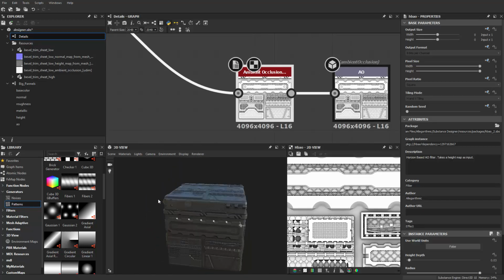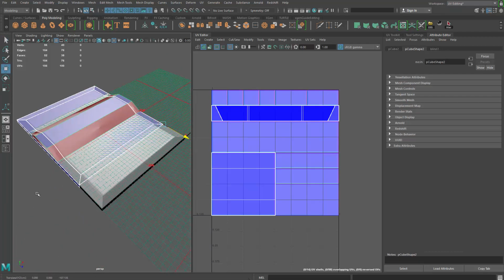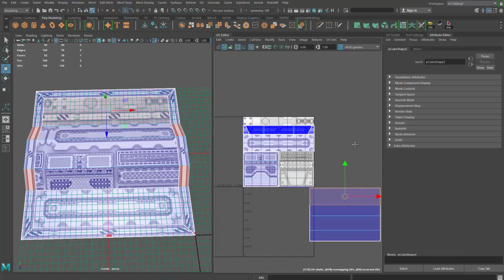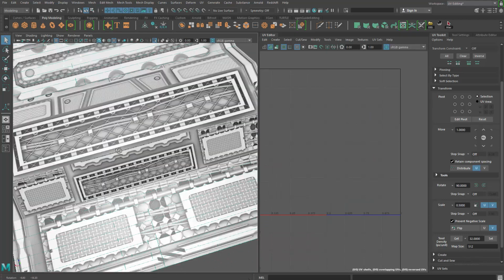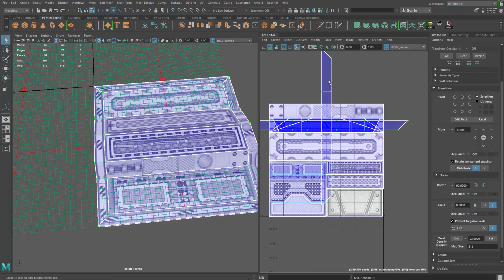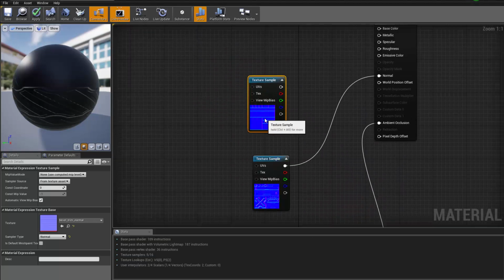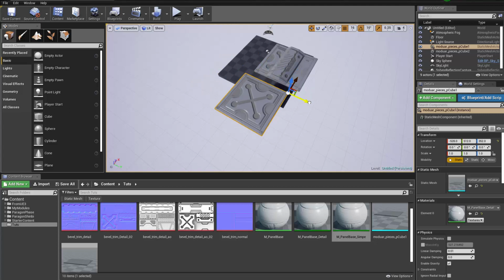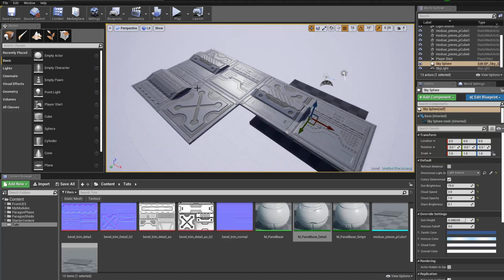modularity and trim sheet 07 More Trim Sheets and Model